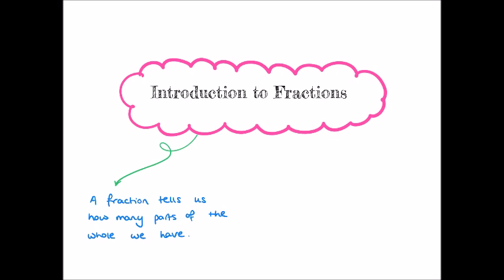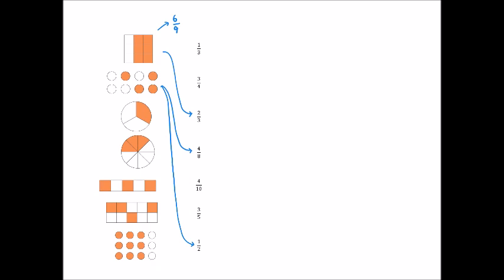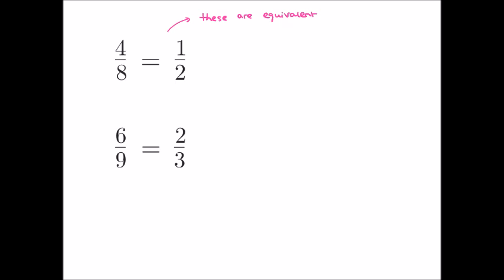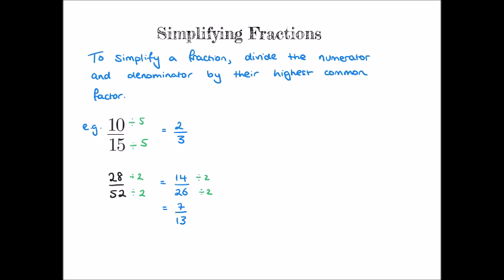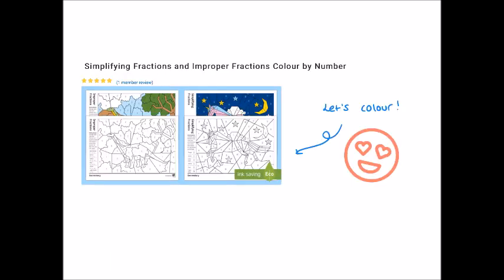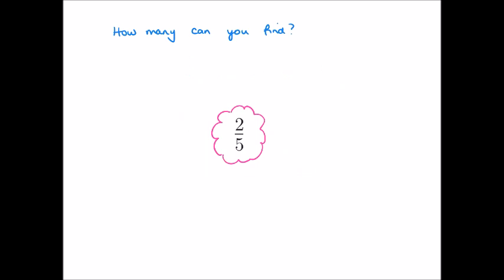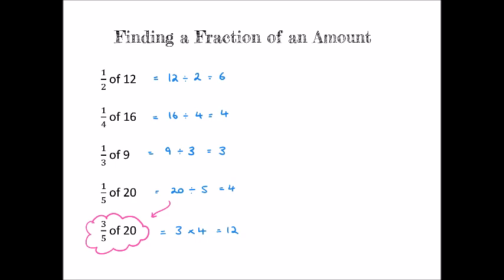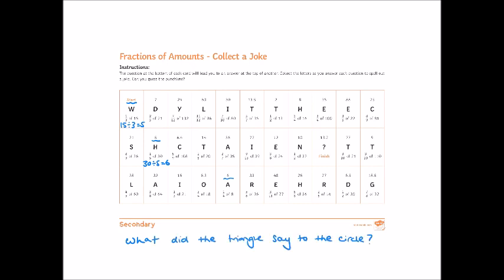KS3 Maths: Introduction to Fractions - A Beyond Lesson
In this lesson we approach the basic concepts of KS3 Maths fractions. This includes simplifying fractions, finding equivalent fractions and finding fractions of an amount. In order to fully engage with the lesson you will need to download the resource below.

The video provides clear instruction that opens up KS3 Maths fractions for learners of all abilities. Pupils will learn to get a grasp of numerators and denominators as well as gaining valuable practice on set tasks such as matching fractions to their associated diagrams, writing fractions in their simplest forms, equivalent fractions and more!

The KS3 Maths Fractions video breaks down correct solutions and explains the step-by-step process for achieving each result. You should find the instructions clear and easy to follow, with constant reference to the materials linked just above. Feel free to pause and rewind as much as you like in order to guarantee a comprehensive understanding of the KS3 Maths Fractions information.

Before attempting the tasks, pupils would benefit from the prior knowledge below.

Prior knowledge:
Pupils should be able to recognise the pictorial representation of fractions.